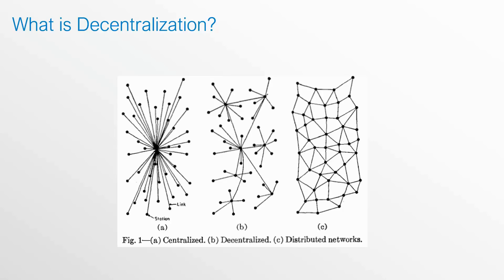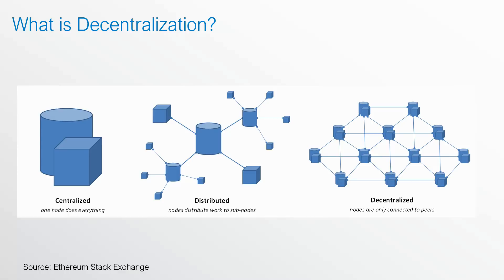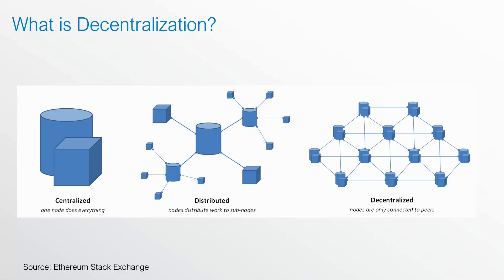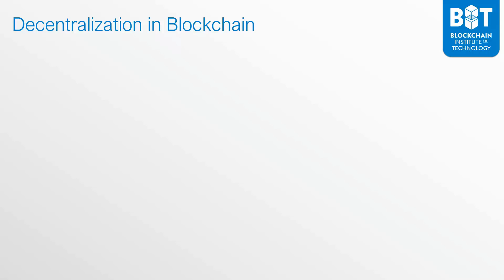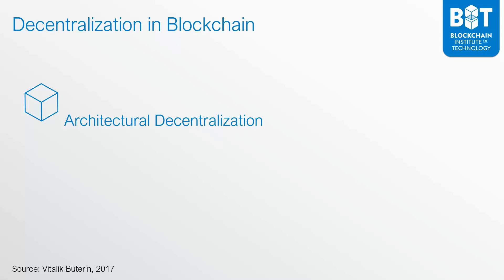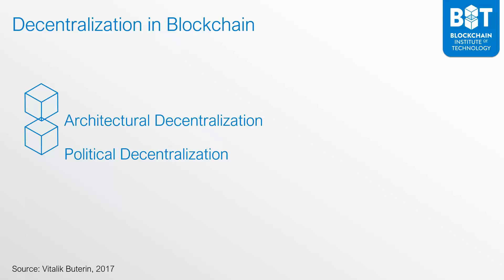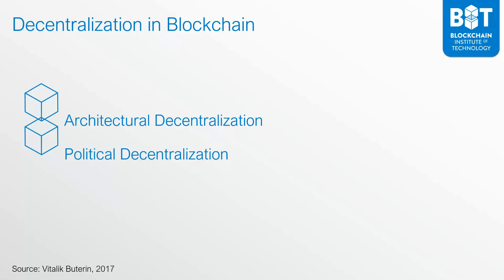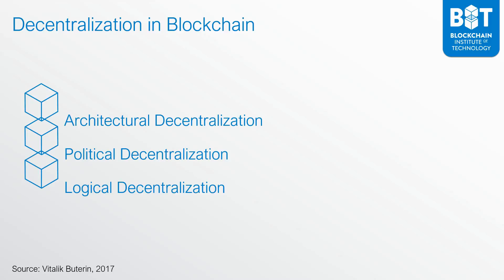George Levy - What is Decentralization in Blockchain?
In this video, recorded in Tel Aviv, Israel I explain the different types of decentralization in blockchain.

Sign up to receive FREE video lessons from George Levy's paid blockchain, Bitcoin and cryptocurrency courses at: